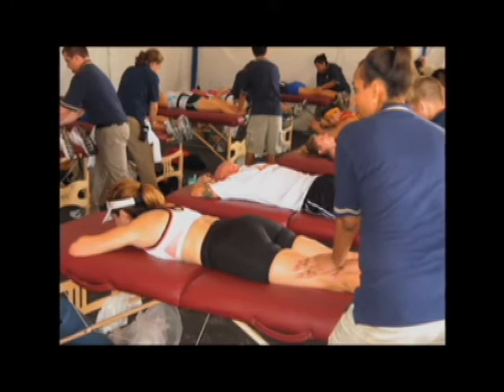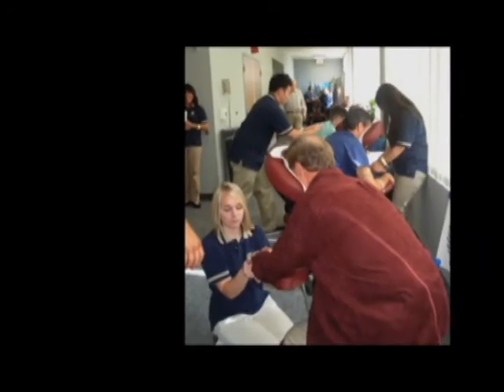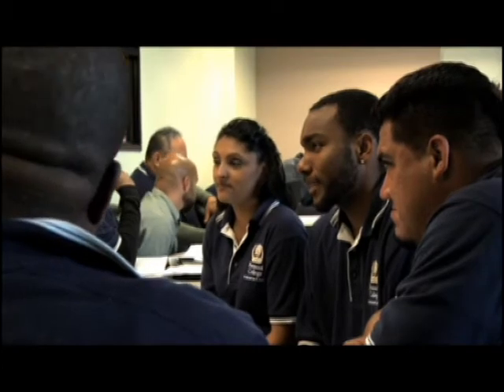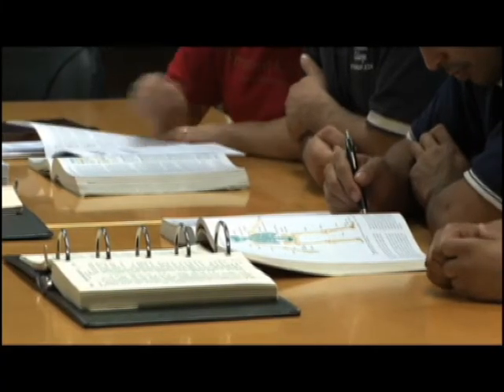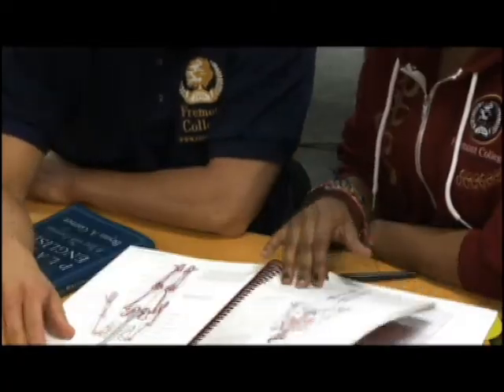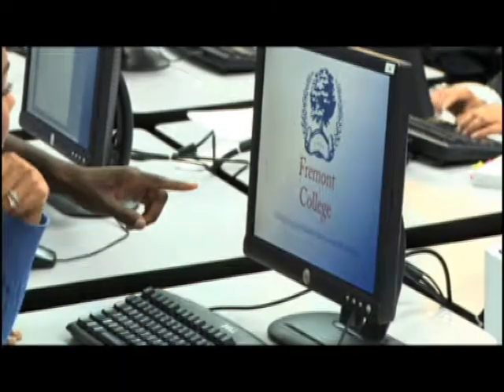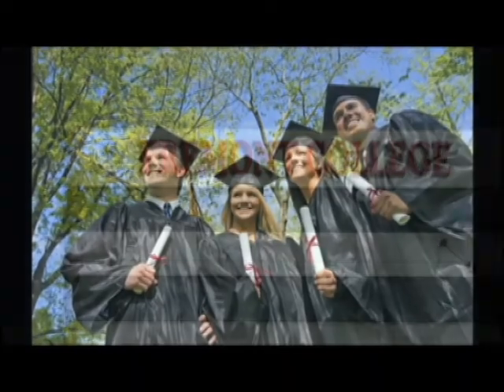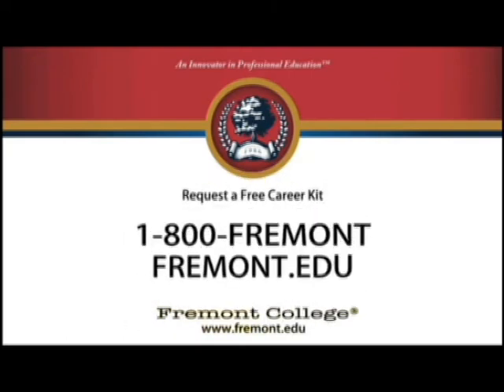Fremont College - Swedish Massage Course - Massage Therapy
Fremont College, with campuses in Los Angeles and Cerritos, CA, offers a diploma in massage therapy.  Among the many skills students learn is proper Swedish massage technique.  Students can take their passion for healing people and transform it into a rewarding career.